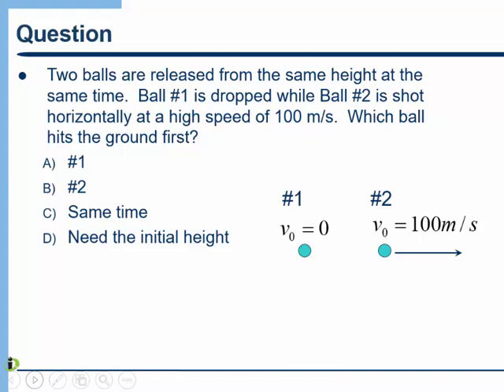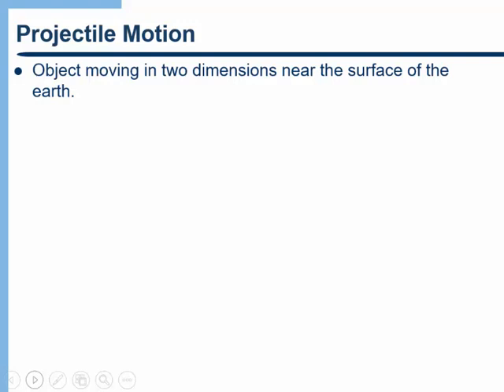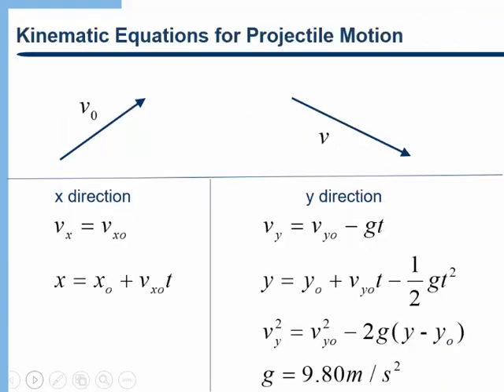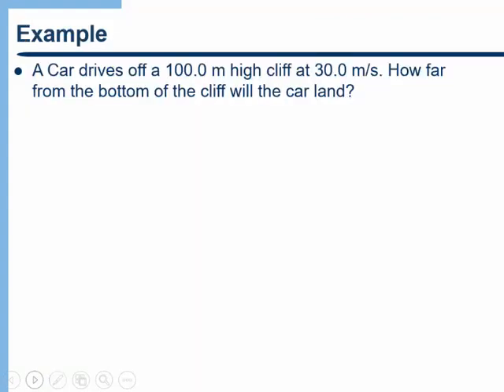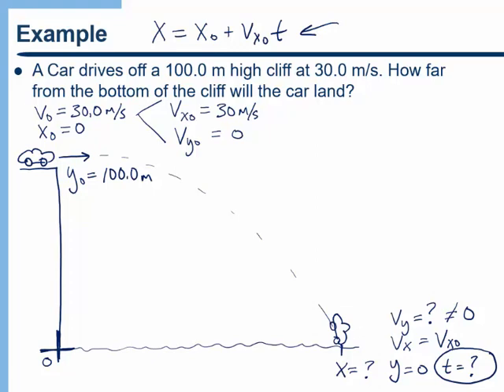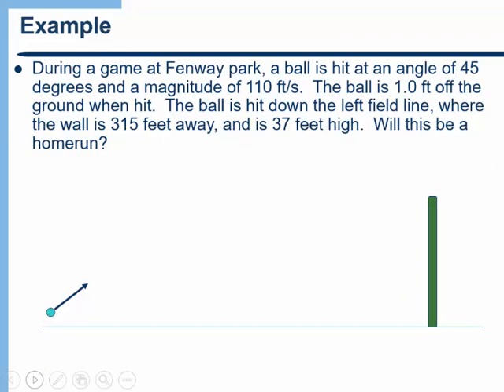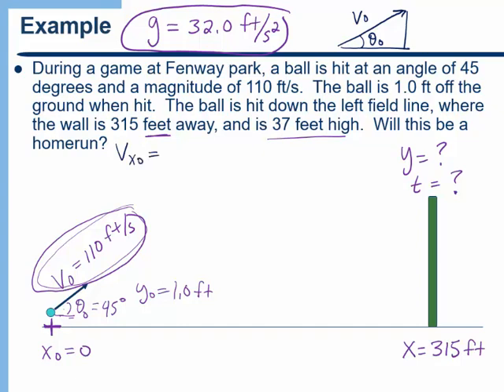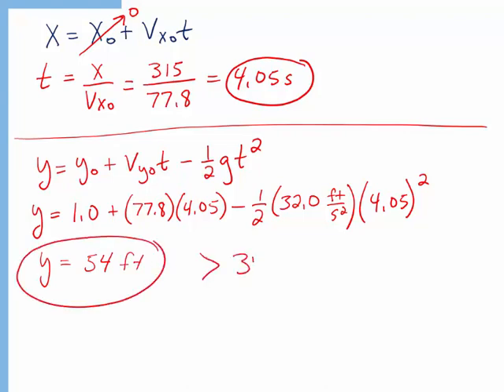Two Dimensional Motion - Projectile Motion and Kinematics 1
Two Dimensional Motion, Projectile Motion, Kinematic Equations